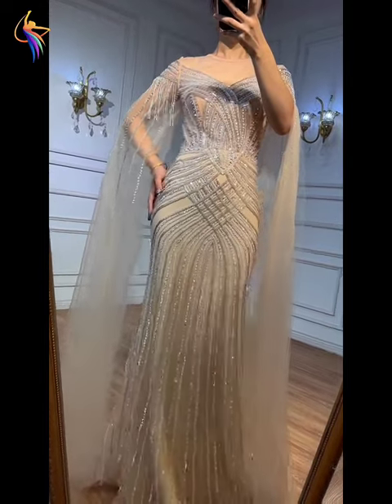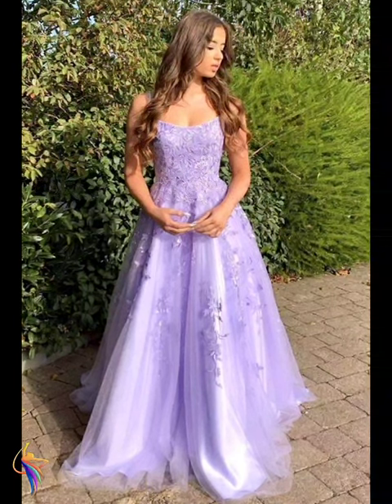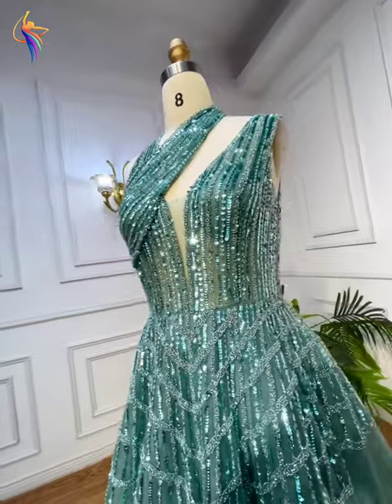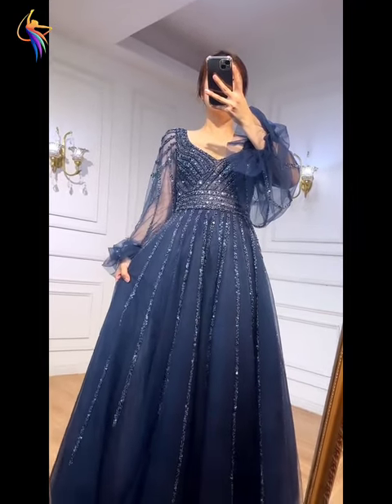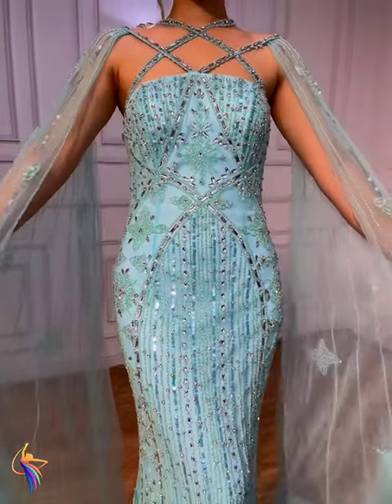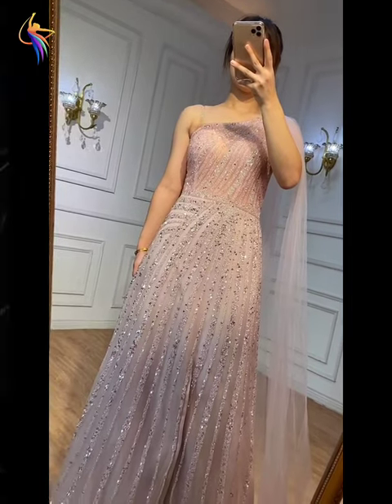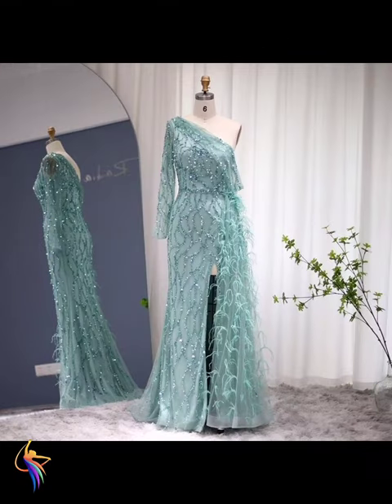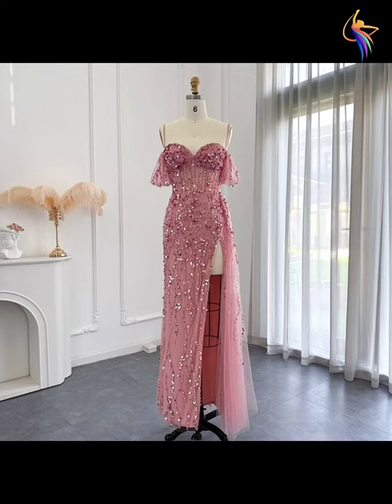Mother of the bride dresses New Designs 2023 | Full Embroidery Long Mother of bride dresses